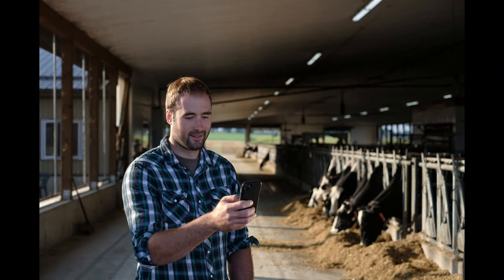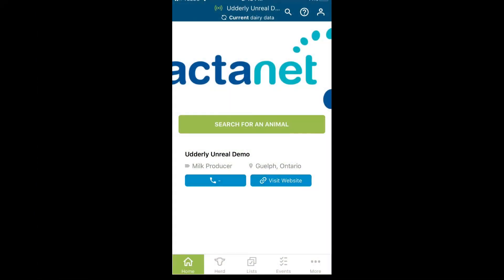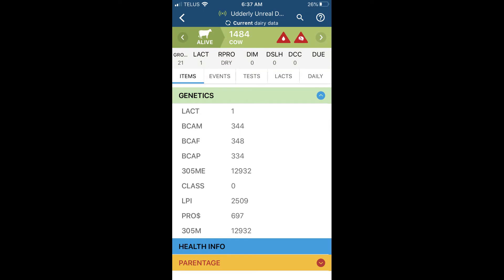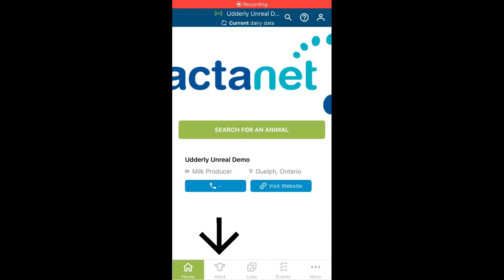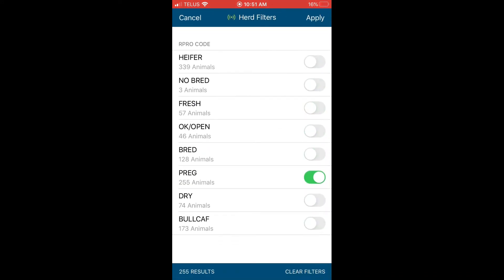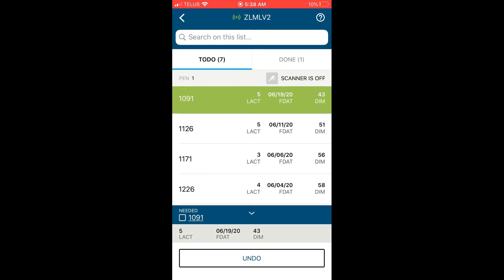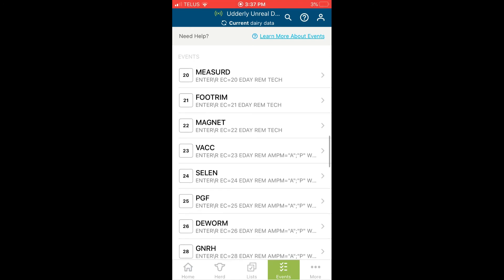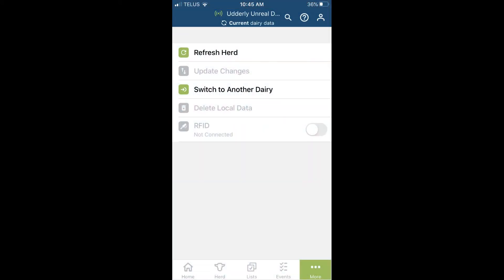DairyComp Tutorial: Platform Mobile App Overview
Tired of repetitively going to the office for your DairyComp data? Get a sneak peek to see how the Platform Mobile App makes herd management even more convenient!  Watch this video to learn more. If you have any other questions, contact our DairyComp support team: 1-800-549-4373.